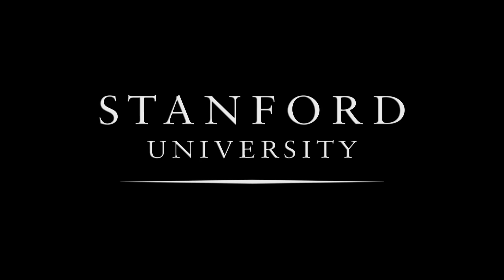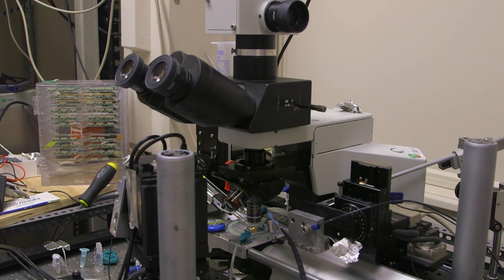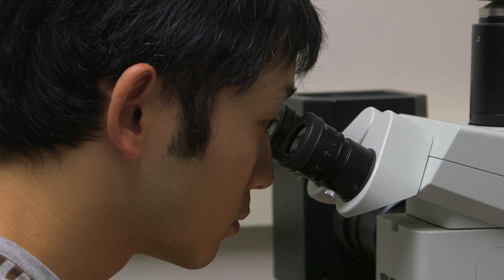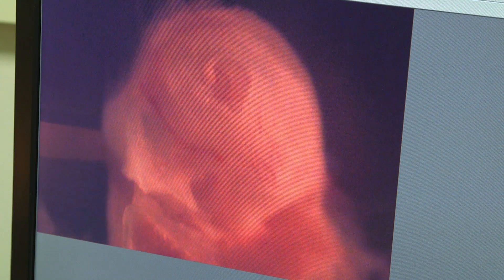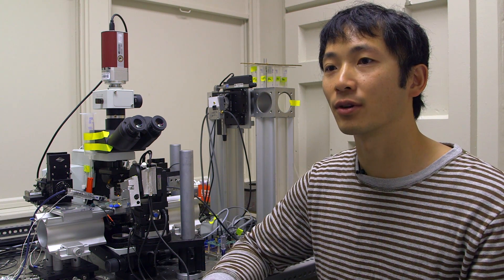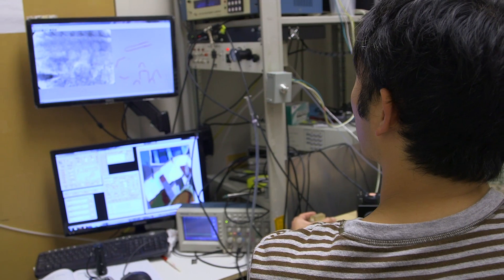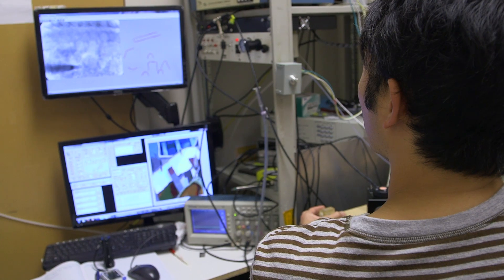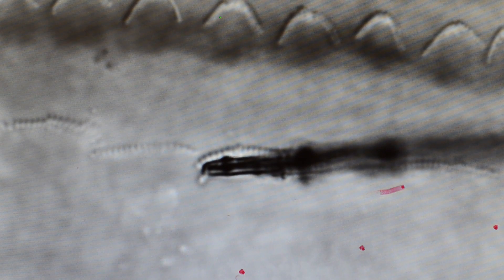Stanford Bio-X Researchers Find New Way to Study Hearing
Stanford researchers have received Bio-X funding to develop a tiny force probe to study the mechanical properties of sensory cells in the ear. Their research could lead to new treatments for hearing loss, and the force probe may enable other scientists' research, as well.